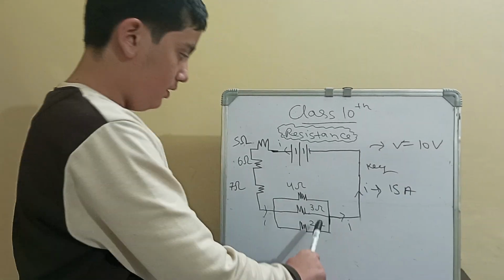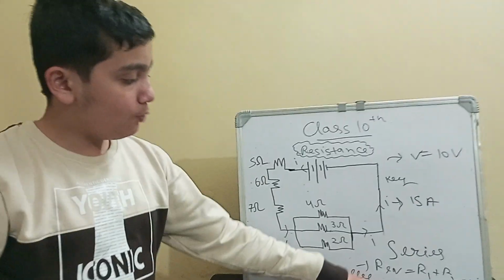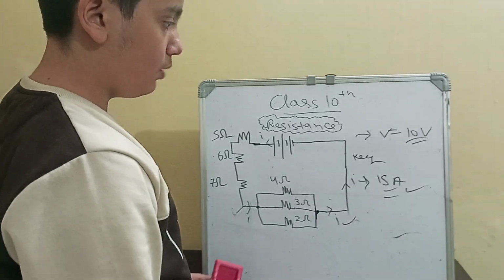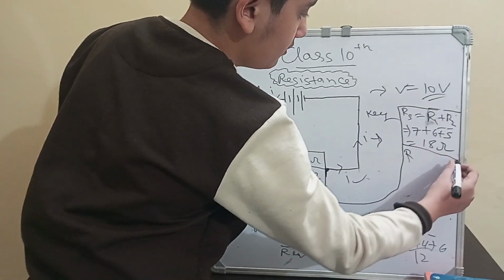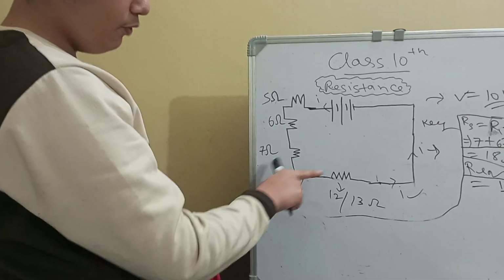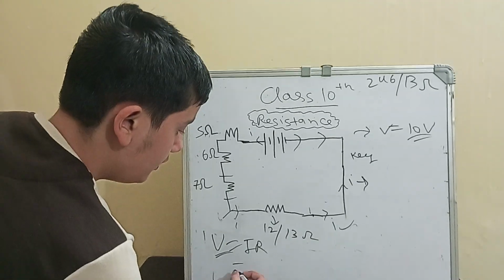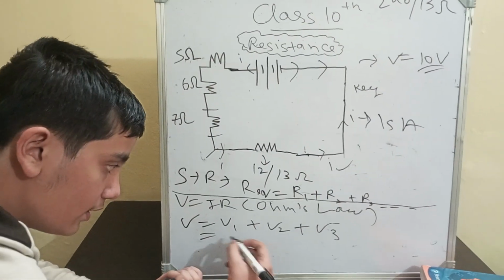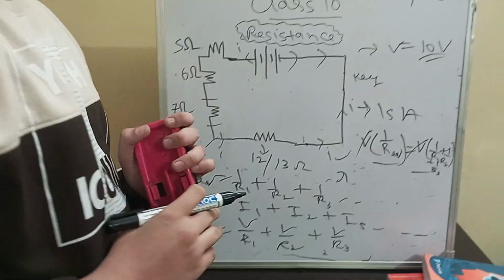Class 10th Series and Parallel Resistance Solving session!! Fully Explained for CBSE NCERT OLYMPIADS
Class 10th Electricity Chapter Resistance Numerical Session.

Combination of Series and Parallel Resistance according to CBSE NCERT OLYMPIADS.

2025-26 Session Fully Explained for 10th students.

By Kanishk Agarwal
World Maths Championship 2025 Bronze Medalist
NSAT 2025 Medal AIR 1788
IMO Medalist